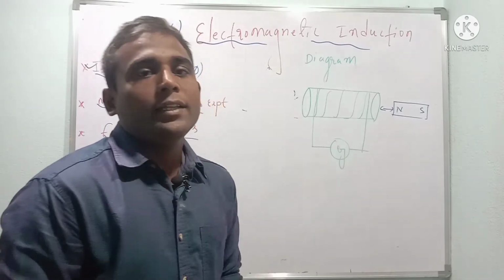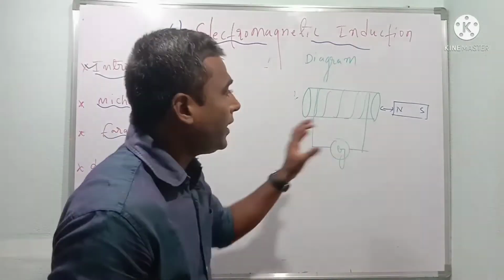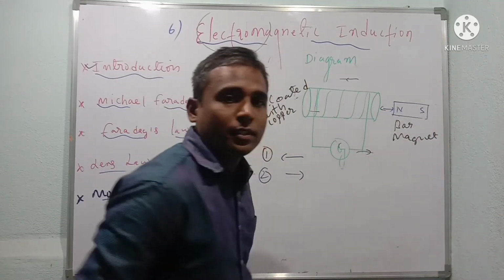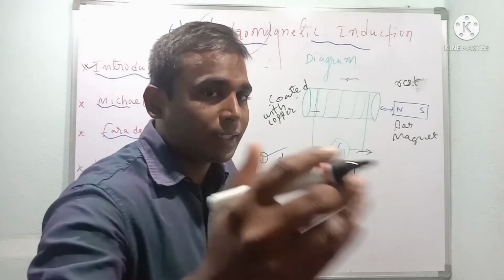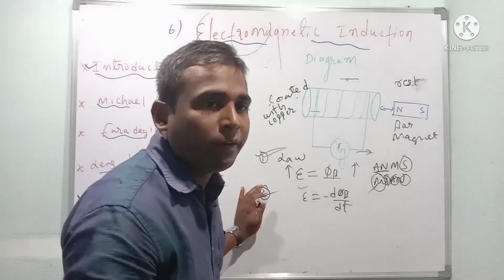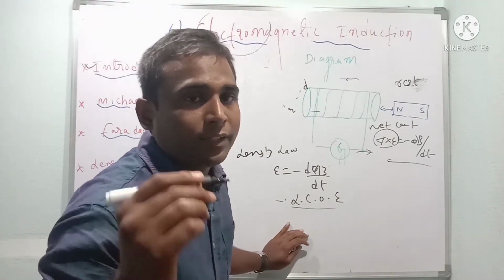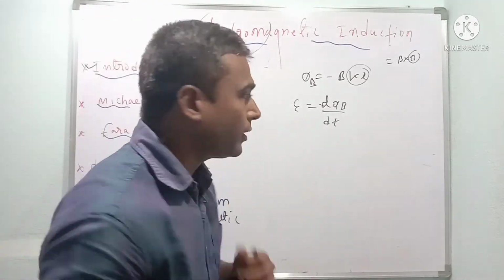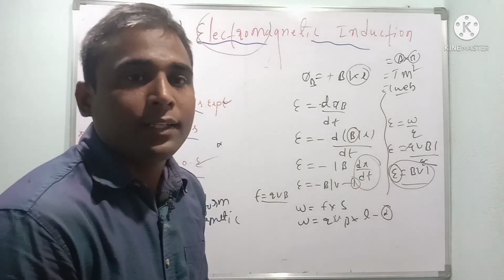Electromagnetic induction part 1 |class 12| kcet|neet |Umesh physics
let's us think easy, feel free and learn easily.plz wait for part 2 video